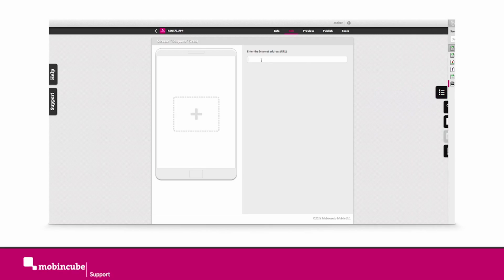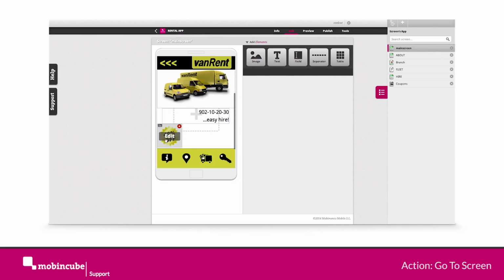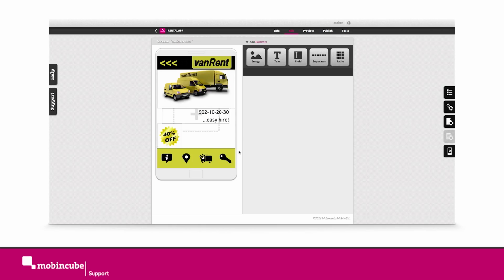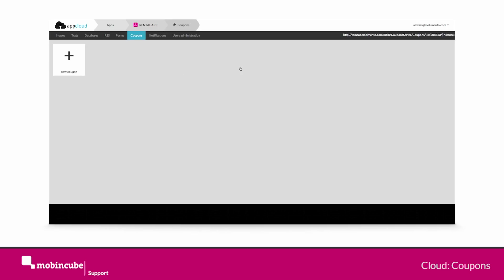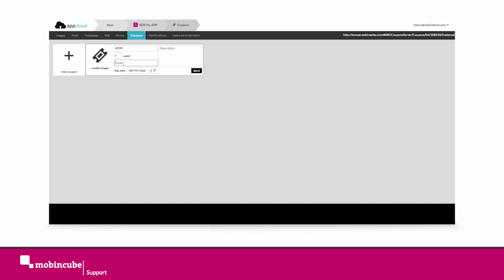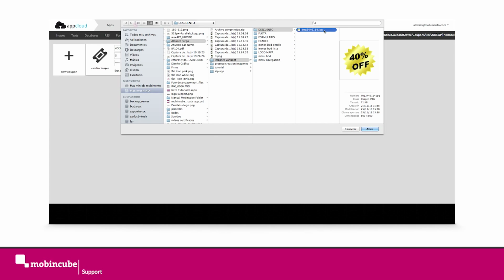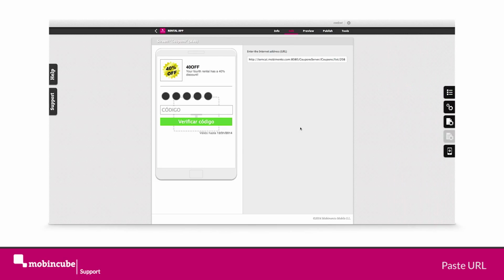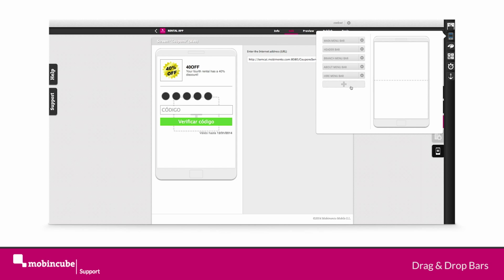10- Create a Coupon screen for your App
In this video tutorial you will learn to create a coupon screen for your App created with mobincube